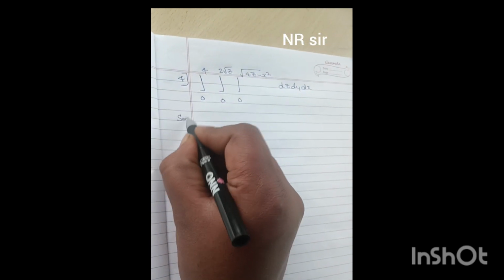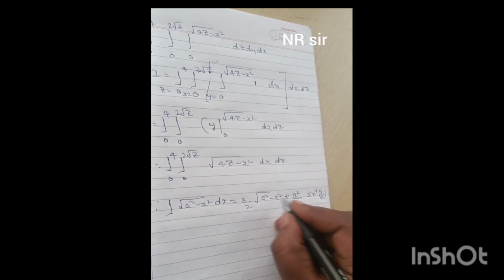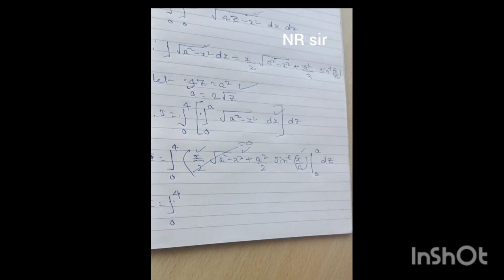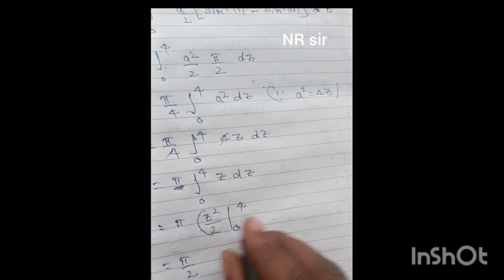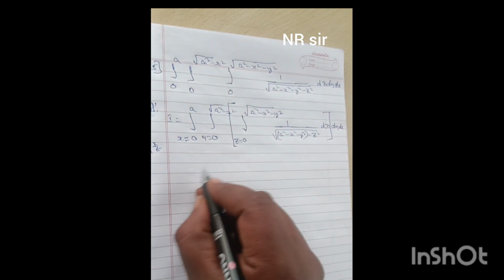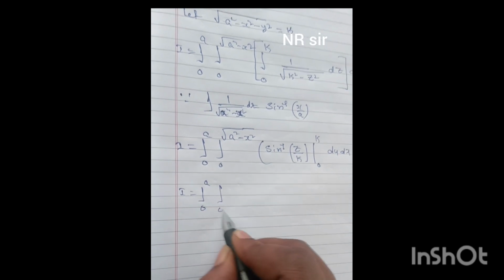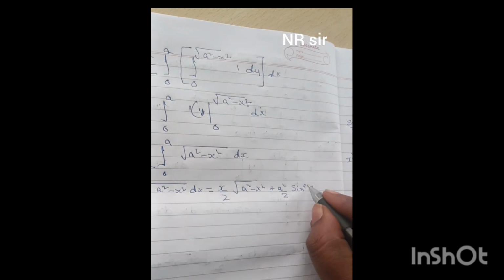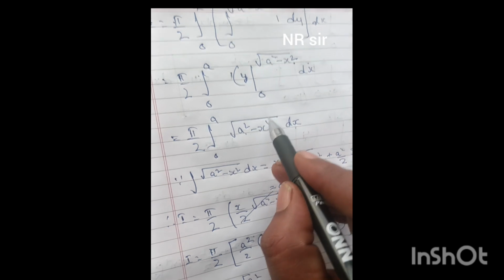VTU-TRIPLE INTEGRATION Problems -02 📖✍️. | ENGINEERING MATHEMATICS| NR Sir